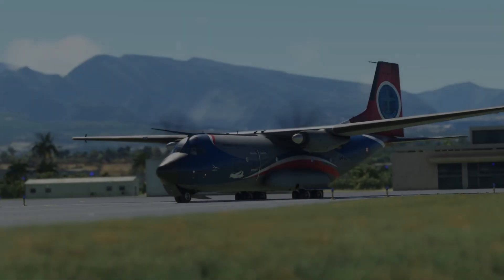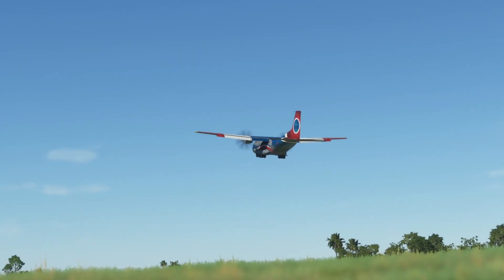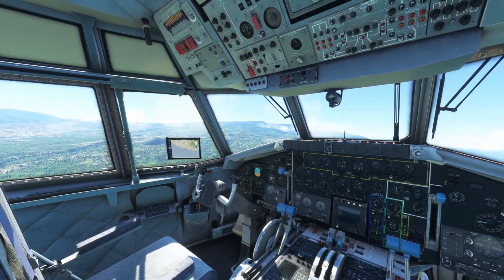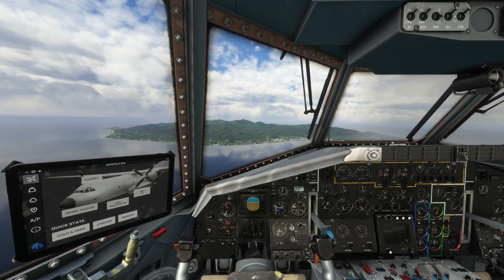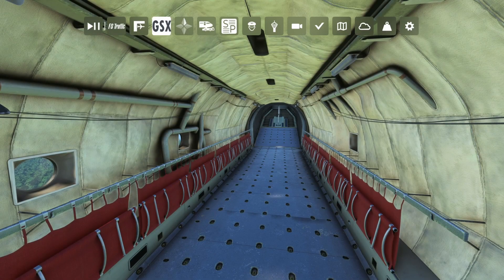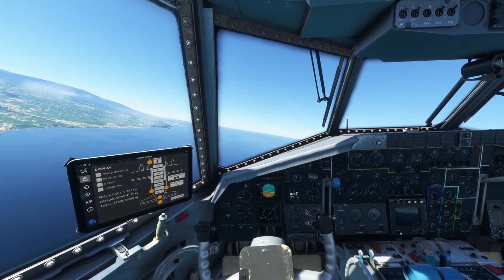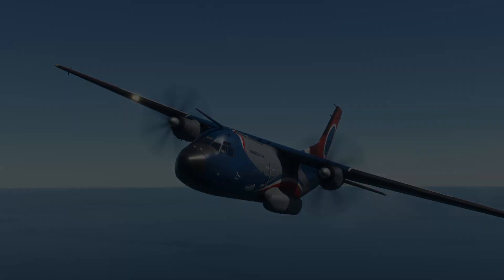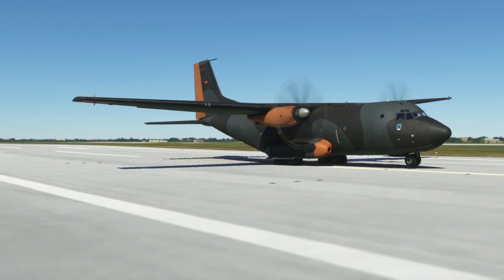The MIGHTY C160! | Brilliant MSFS PAYWARE - AzurPoly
In today’s video I take a look at a lesser known military aircraft, the Transall C160. AzurPoly have created a truly wonderful rendition of this Franco-German aircraft. Please do enjoy the video 🤩

If you like what you see, you can pick the C160 up off the marketplace for what I think is a great price!

My PC:
✈ CPU (Ryzen 5600X) (International Link) (UK Link)
✈ RAM: 32GB DDR4 (2x16GB)
✈ Motherboard:  MSI B450M PRO-M2 MAX
✈ Various storage devices: 1TB SSD, 2TB HDD, 240GB SSD (SATA)